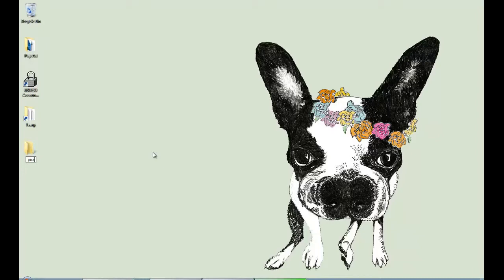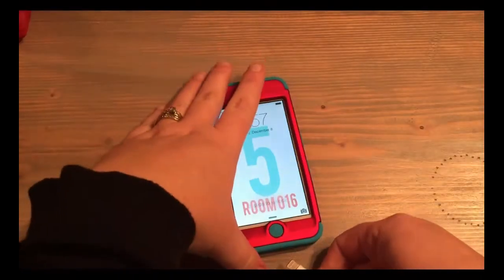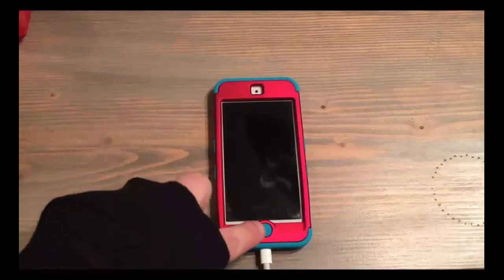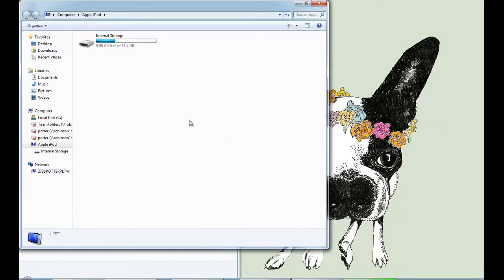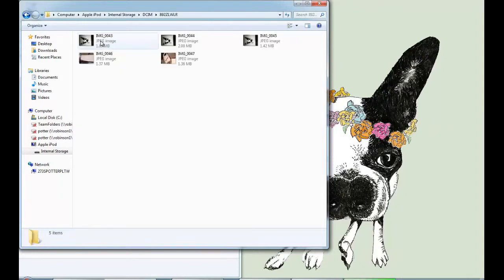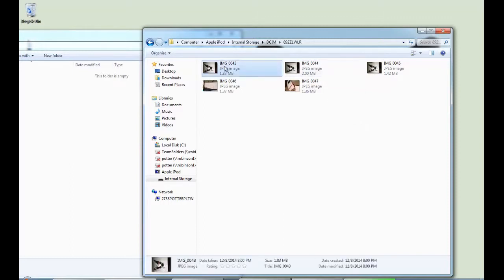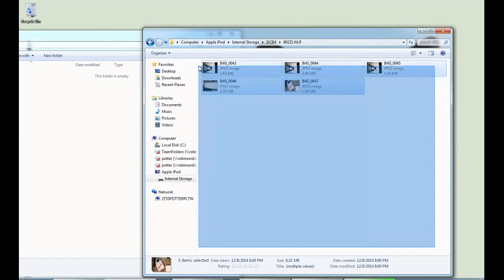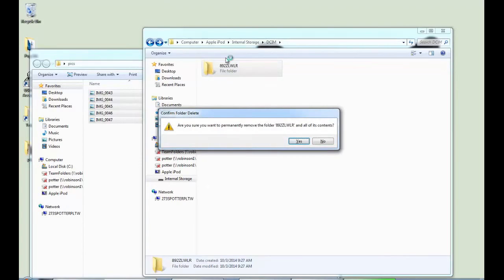Room 016 Downloading Images from an iPod